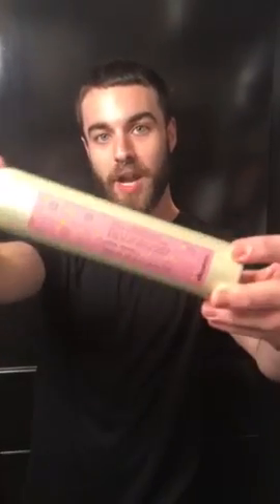Robert's Rant & Raves: Davines Shimmer Mist Product Review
Watch Robert rant (or rave) about Davines Shimmer Mist and styling tips on how to get the best use!